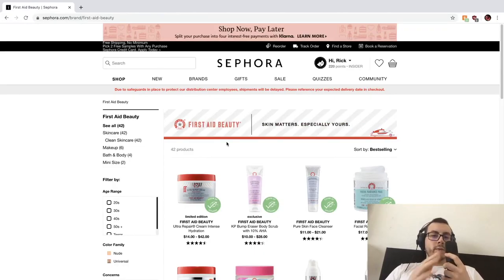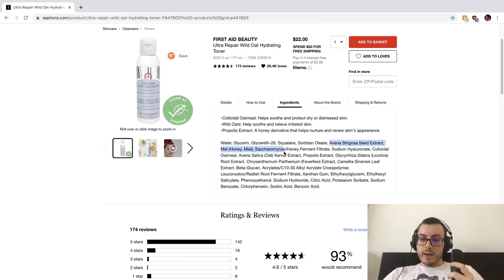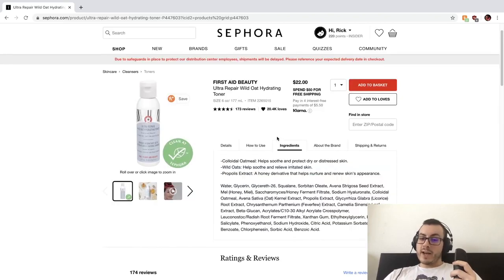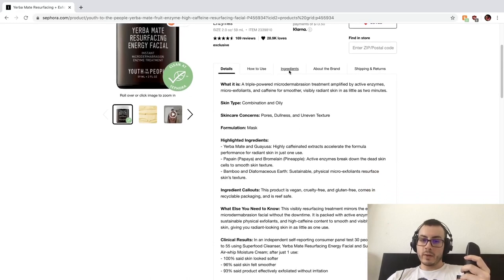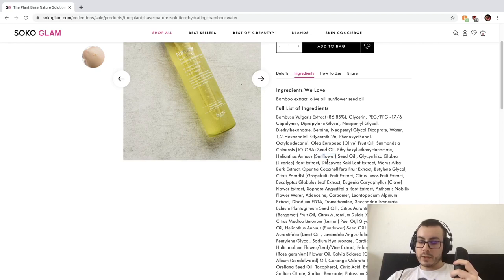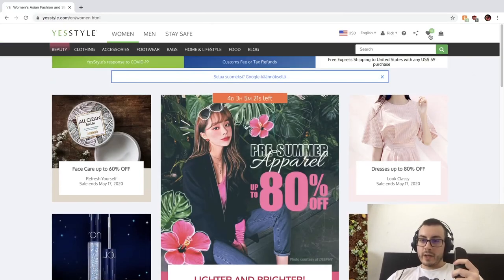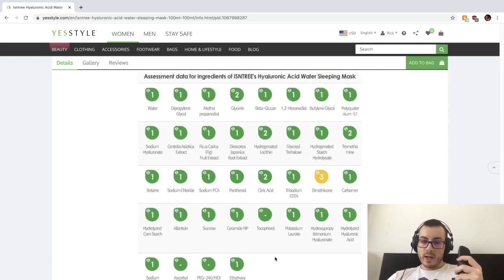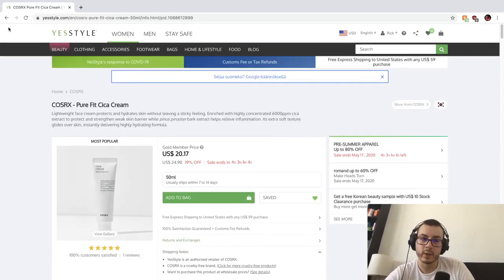Shop With Me (Sephora, Sokoglam, Yesstyle) - What to look for!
Hello friends, heres how i shop for skincare products.
- LINKS AND CODES -
Yesstyle | Use the code: RICKSKIN

(I receive commission from purchases made through these links and the codes listed above. If you would like to support feel free!)

First Aid Beauty Ultra Repair Wild Oat Hydrating Toner

Youth To The People Yerba Mate Exfoliating Energy Facial

- SOCIAL -

Please keep in mind these are just opinions I am not a dermatologist. What works for me may not work for you and vice versa. I tend to like more mild/fragrance free products and texture/practicality is very important to me.